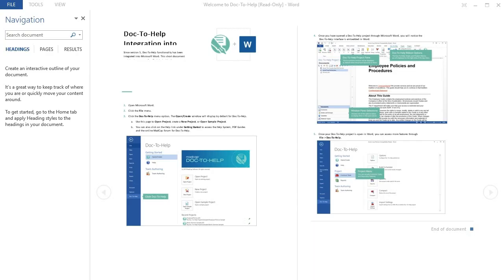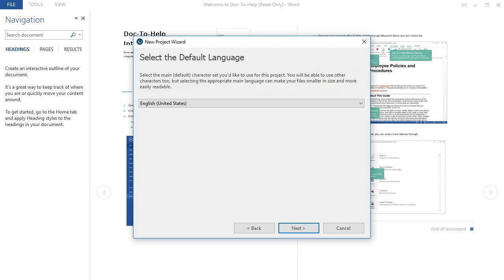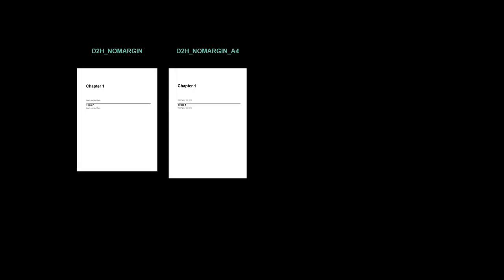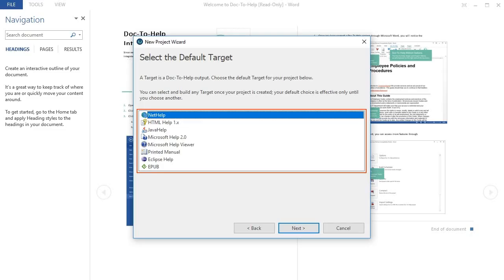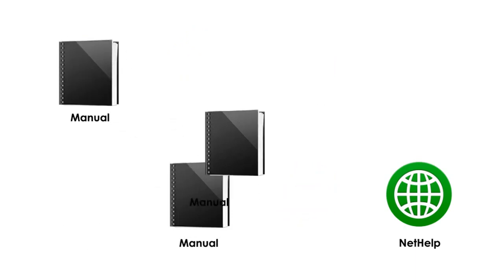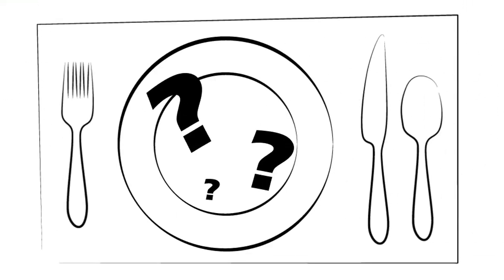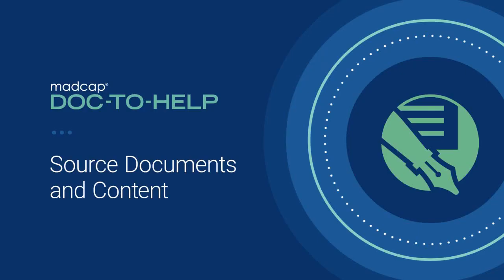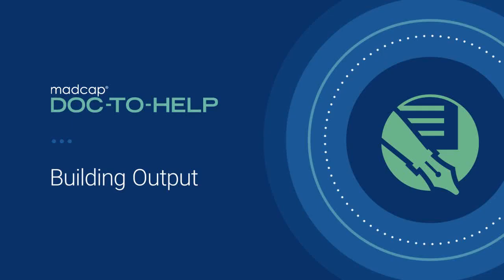Getting Started in Doc-To-Help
Doc-To-Help offers advanced authoring and publishing capabilities using Microsoft® Word to create online help, policy & procedure guides, eBooks and more. Learn how to get started with this short video.